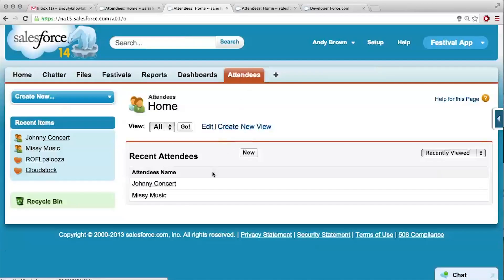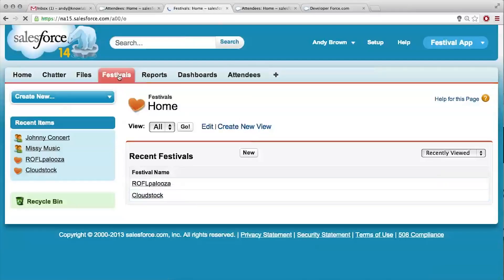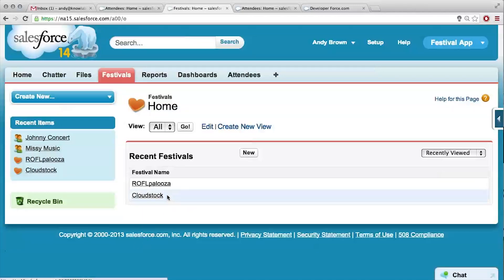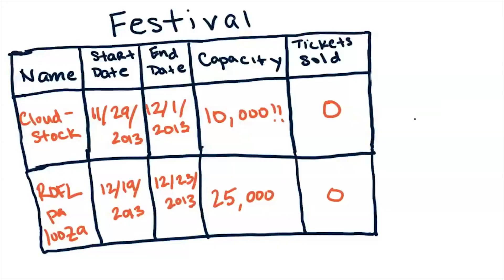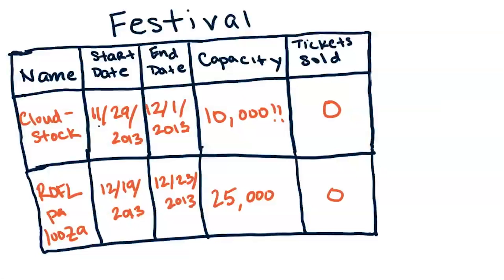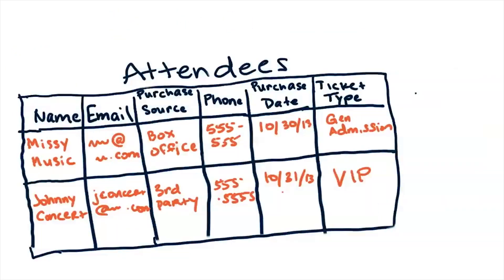Think About the Attendee-Festival Relationship - Intro to Point & Click App Development